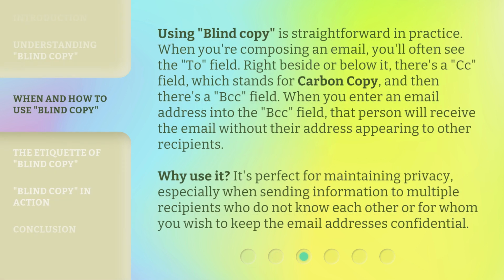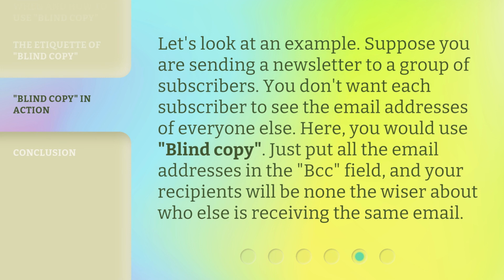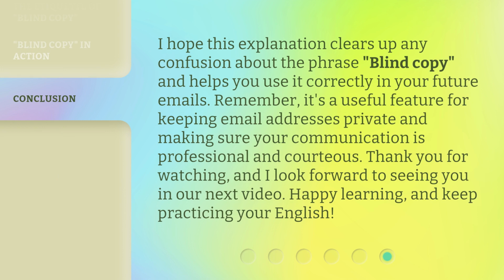Unveiling the Mystery of "Blind Copy"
Unveiling the Mystery of 'Blind Copy' • Discover the meaning and usage of 'Blind Copy' in emails. Learn how to maintain privacy and effectively communicate in English with this essential email terminology.

00:00 • Introduction - Unveiling the Mystery of "Blind Copy"
00:32 • Understanding "Blind Copy"
00:56 • When and How to Use "Blind Copy"
01:40 • The Etiquette of "Blind Copy"
02:08 • "Blind Copy" in Action